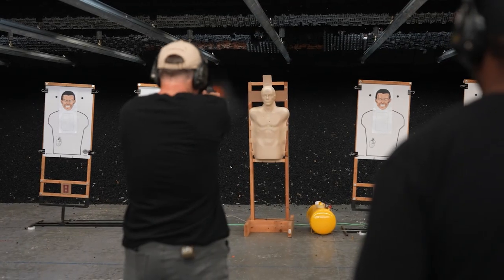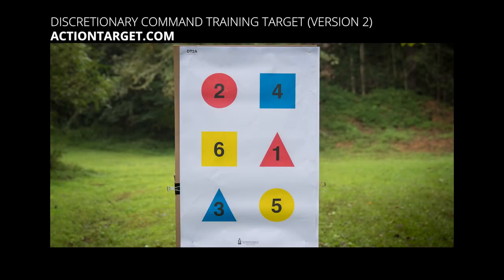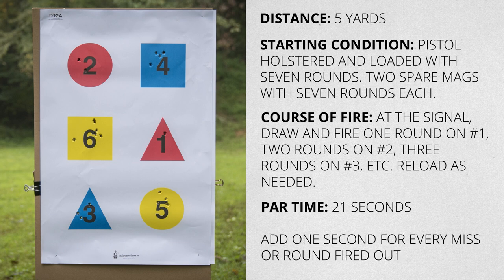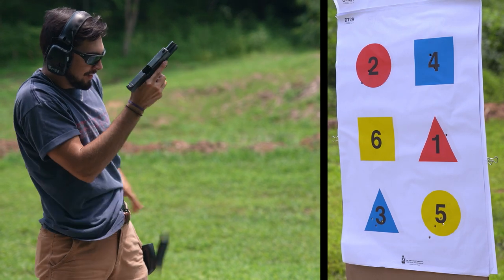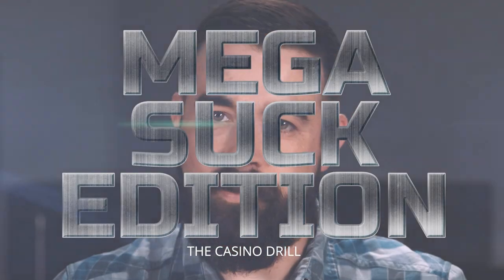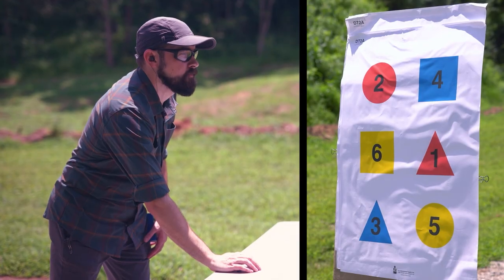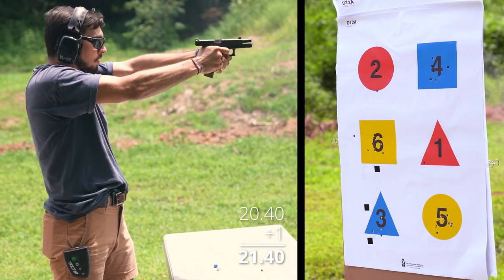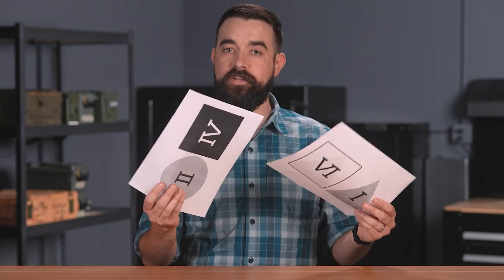Think First, Shoot Second: A Pistol Drill to Mess With Your Head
In a return to our Start Shooting Better series, we're looking at the classic Casino Drill, but with a major twist. What happens when you don't know the course of fire until the instant before you draw the gun? This variant comes from John Hearne, who's been teaching us the importance of being able to think and shoot (or not shoot) at the same time.

0:00 - Combining technical skill and problem-solving
1:49 - The Original Casino Drill
4:22 - Casino Drill Demo
6:21 - Casino Drill Variations
6:54 - Casino Drill: Mega Suck Edition
8:24 - Mega Suck Edition Demo
9:45 - More Casino Drill Variations
10:27 - Alternate Printable Target
11:15 - Important Life Advice

Or watch our take on the Casino Drill from an earlier episode of Start Shooting Better